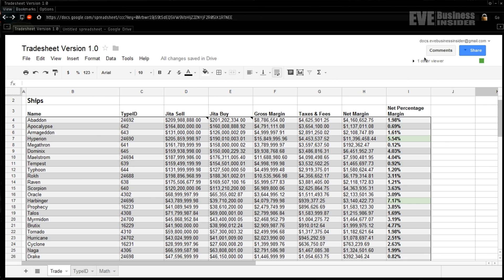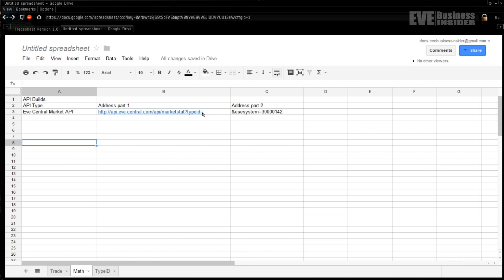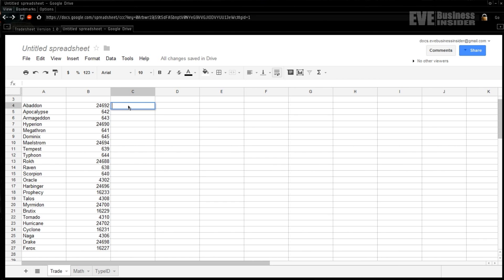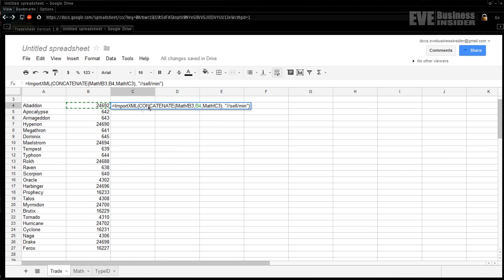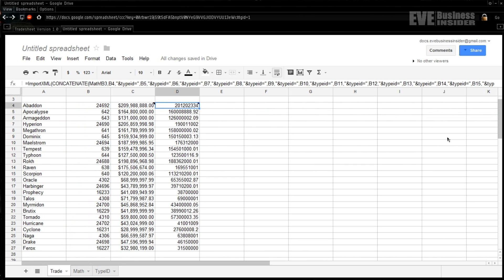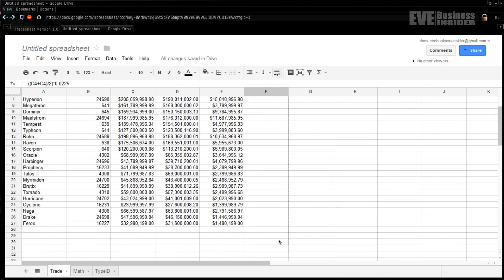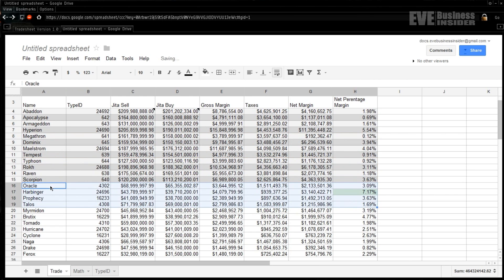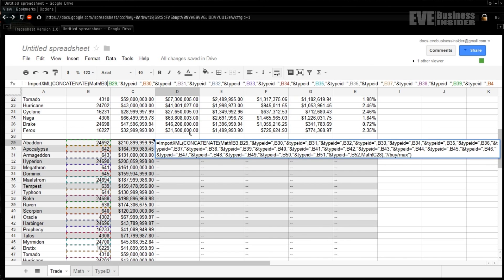EVE For Billionaires: Episode 4 - Dynamic Spreadsheeting Part 1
In this episode we take a look at dynamic spreadsheet builds using XML, API, and some custom functions. Save massive time and energy checking margins on your trade items by building a custom spreadsheet tailored to your needs.